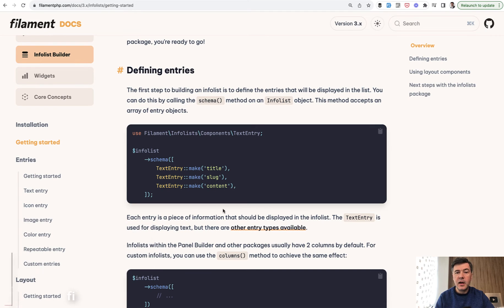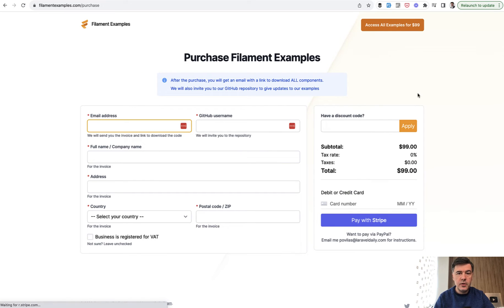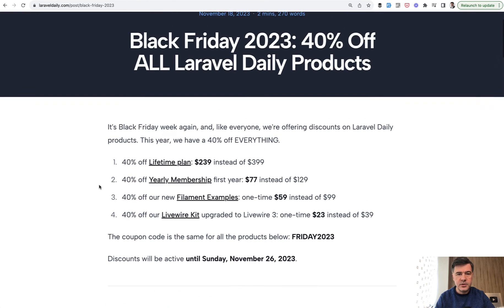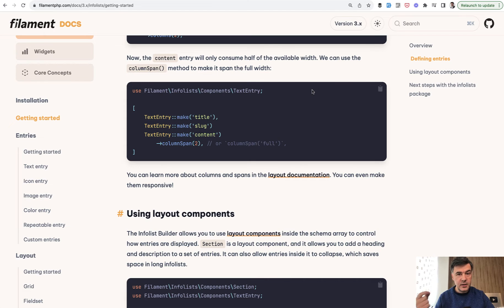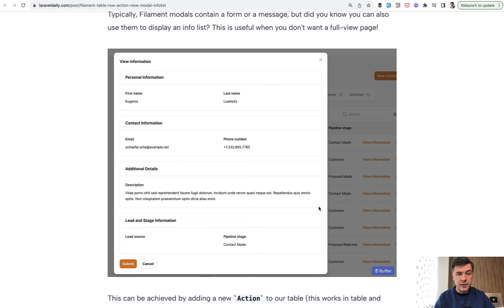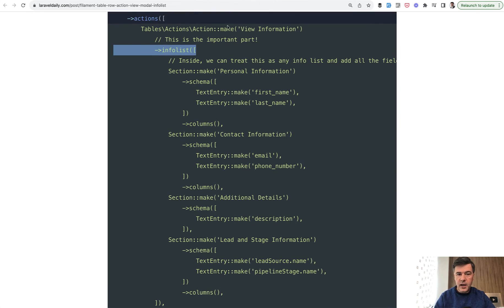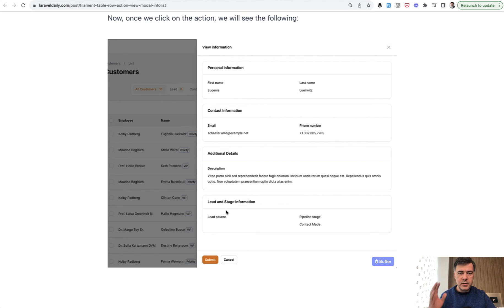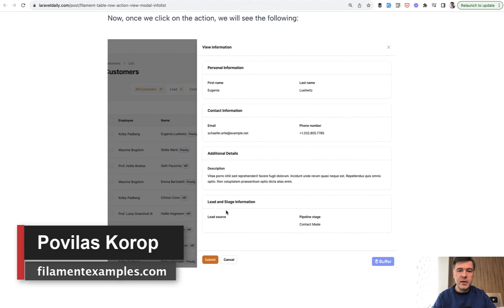Filament: Infolist in Modal from Table Action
A quick example of how you can call an Infolist from the table using Action.